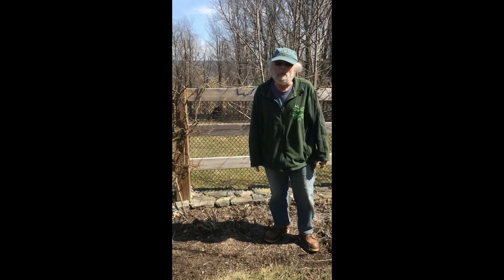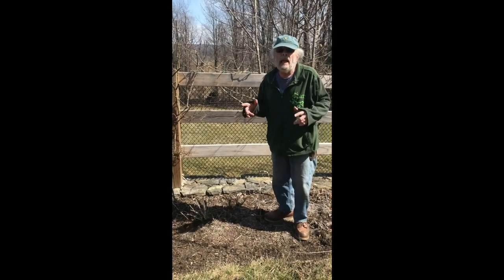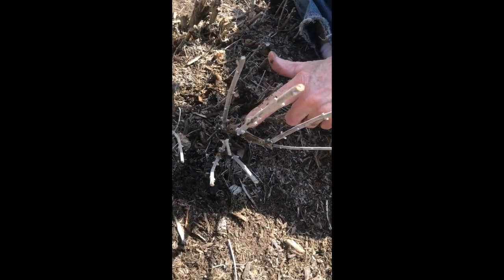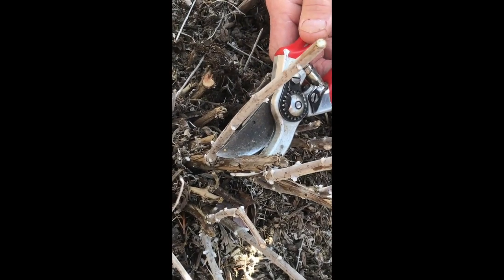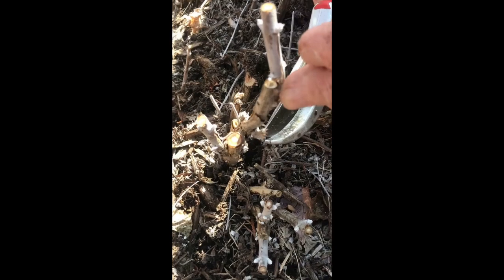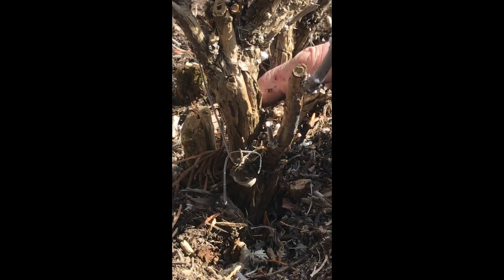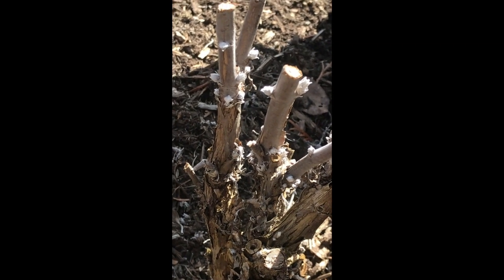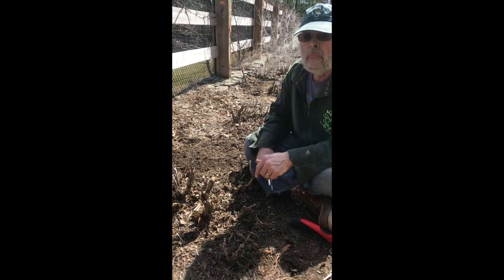Pruning Perovskia: How to Work with the Previous Season's Framework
This video on pruning Perovskia (Russian Sage) focuses on how to evaluate the previous Season's framework.  Each  Season, each Perovskia framework will present with its own challenges. Bop shows us what to look for.
Please watch our previous video on "How to Prune Perovskia" for how the Perovskia was pruned the previous Season.